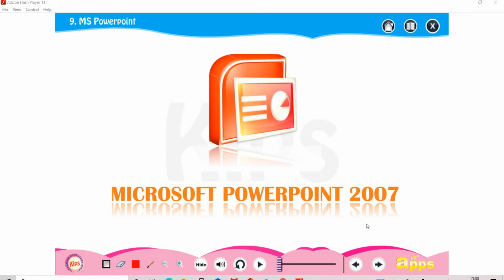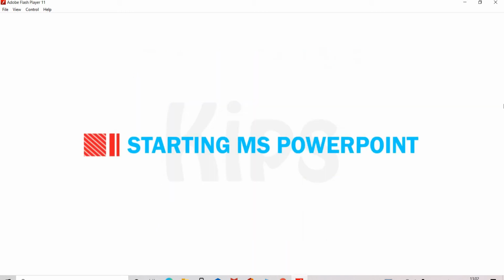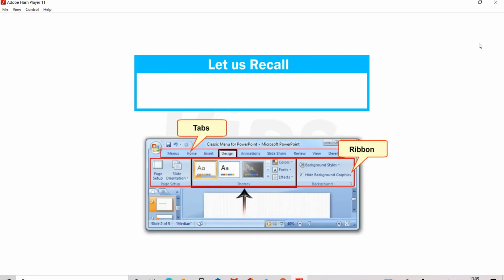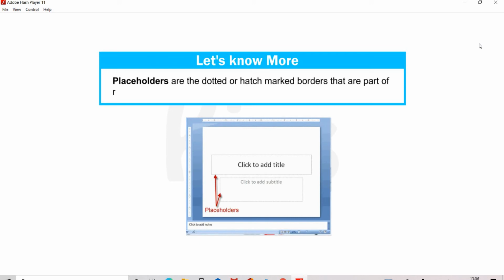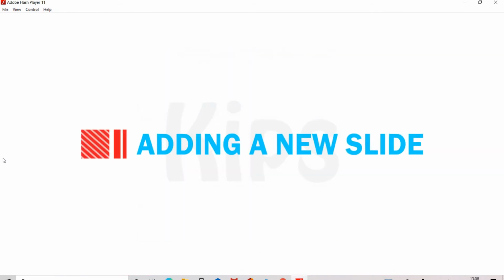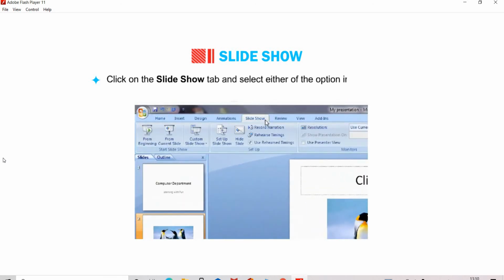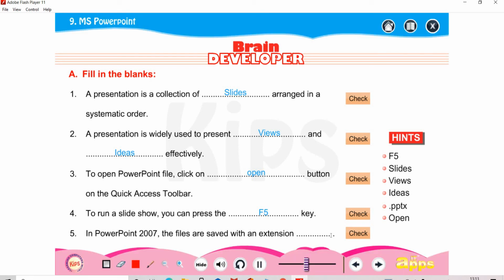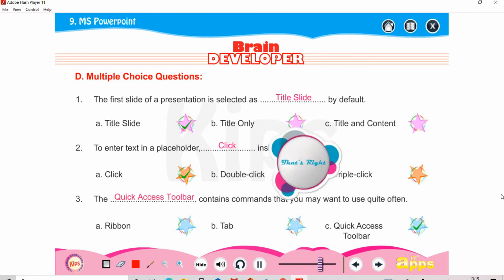STD-4 CHAPTER-9 MICROSOFT POWER POINT 2007